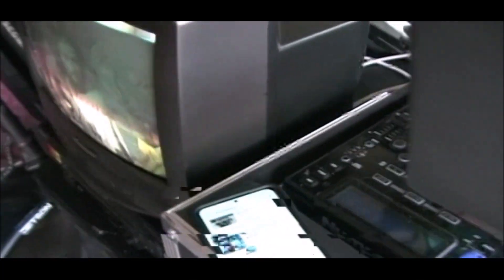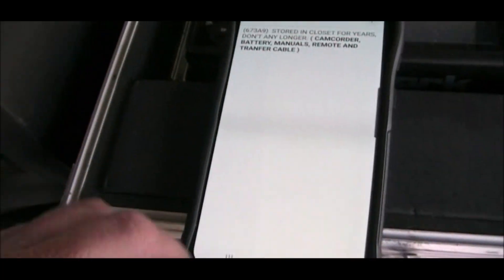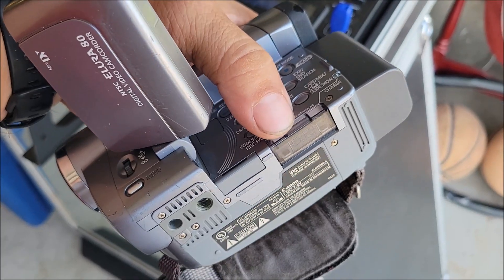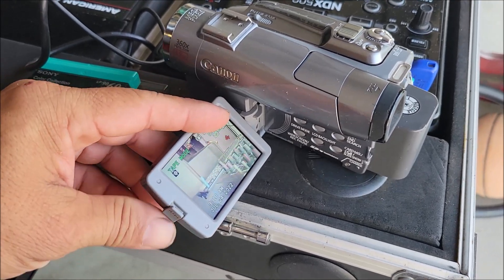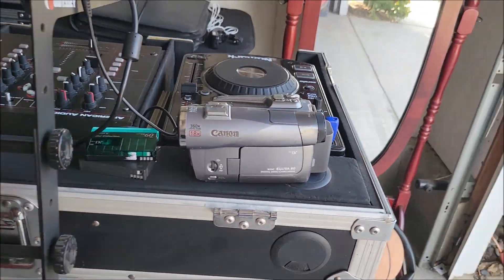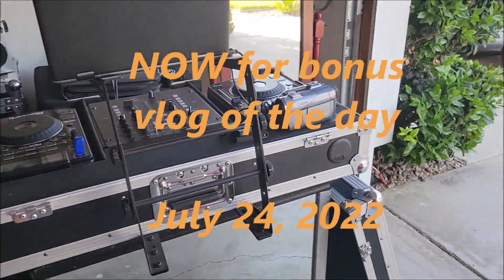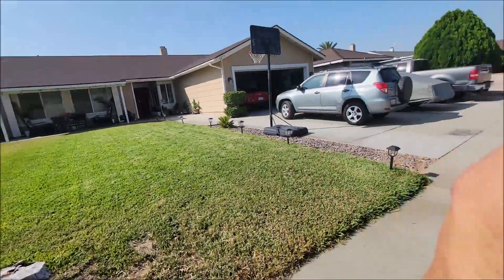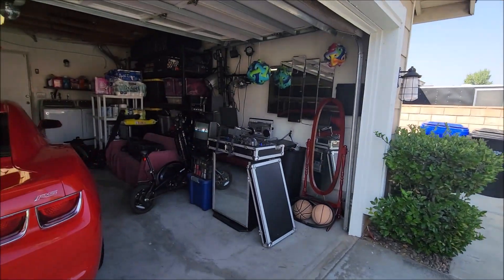My vintage Canon Elura 80 miniDV from Ebay July 2022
This is a camcorder I bought in 2005 for $599 at the time in Circuit City.
MiniDV  Canon Elura 80

BONUS vlog:  I been getting Friday off all the time lately, LIKE IT LIKE THAT!! I went to get my other crowns at the dentist!, Lived in our new house for almost a year! My Kia Rio has not been eating oil since replacing the PCV valve!